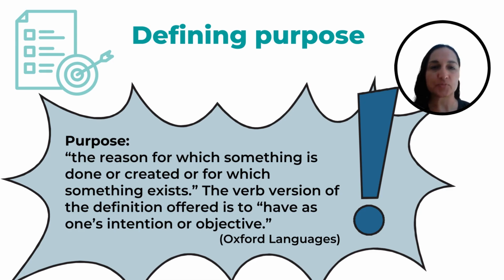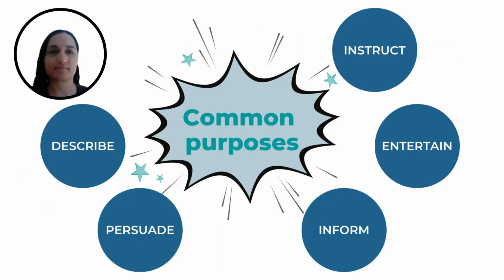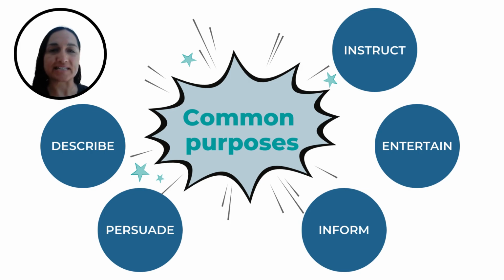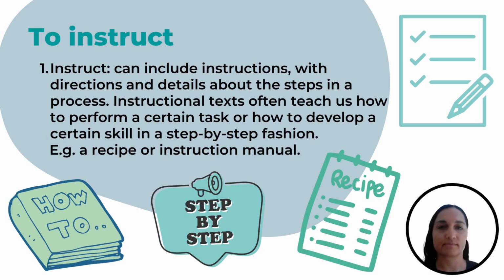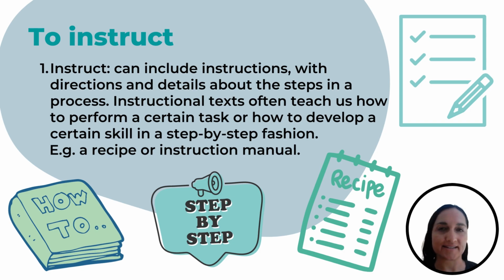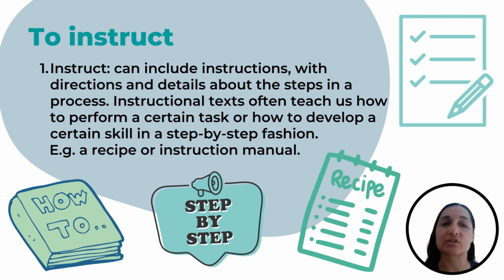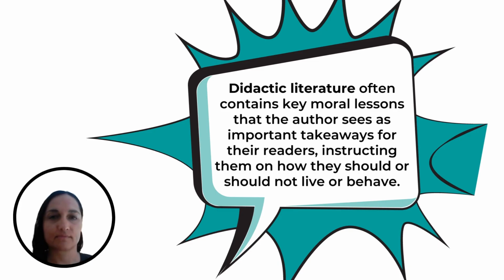Lesson 1.4.3 - Common Purposes & Instructional Texts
This mini lesson is part of the Literary Analysis Foundations series presented by Dr Angela Andonopoulos.

to access more resources, workshops & tuition.